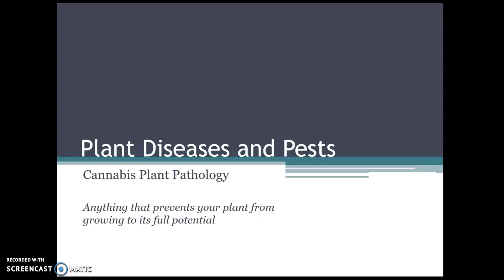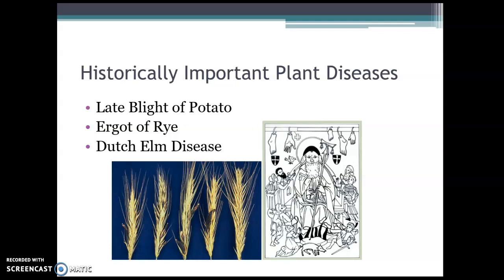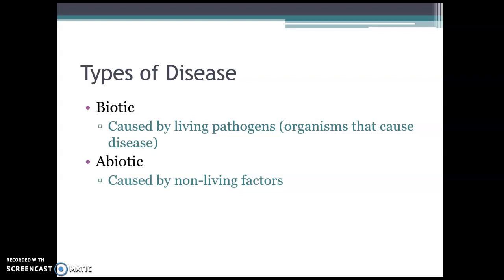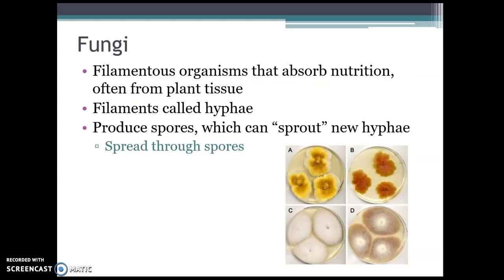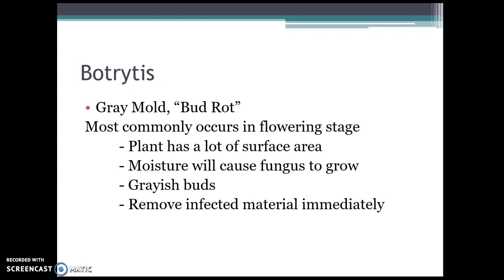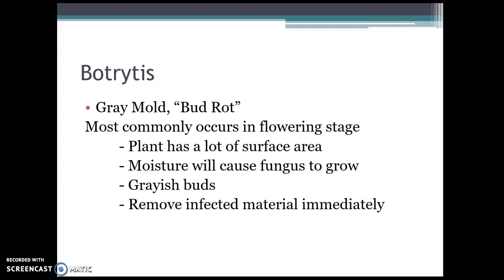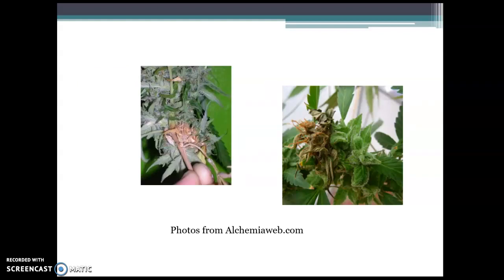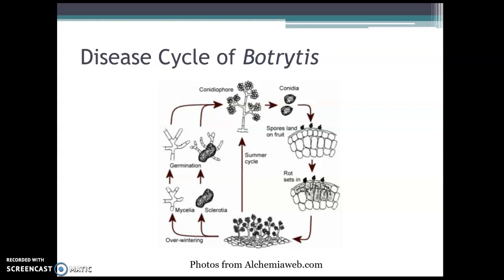Plant Diseases of Cannabis Part 1